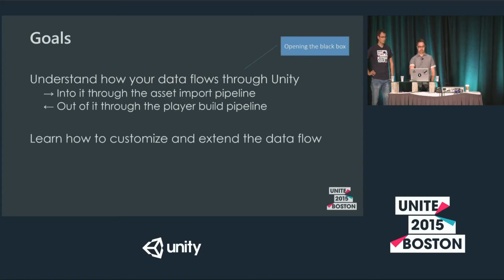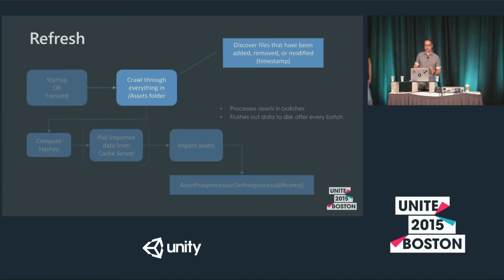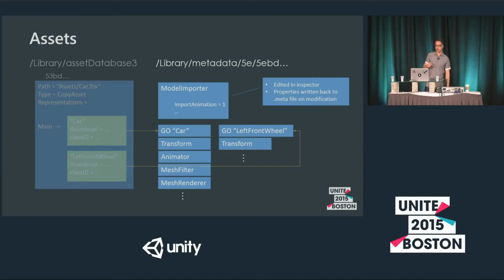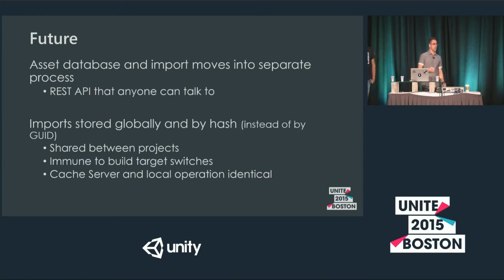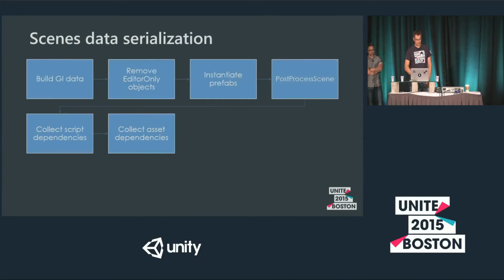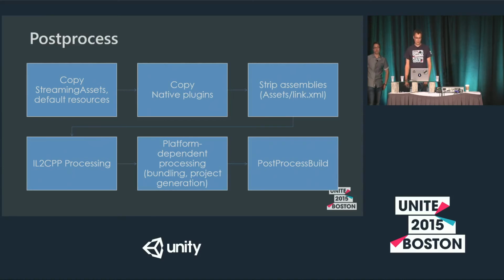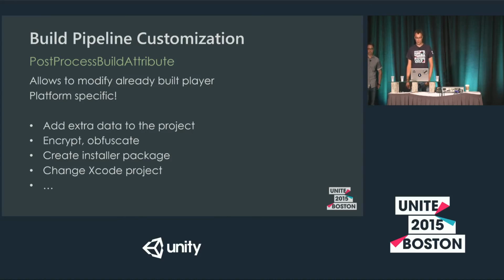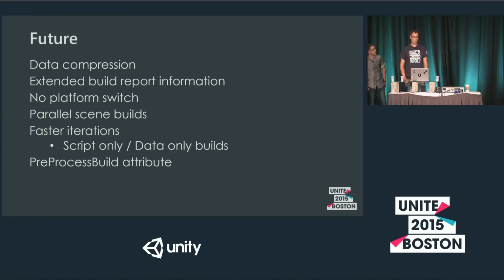Unite 2015 - Asset Import and Player Build Pipelines Close Up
Rene Damm and Alexey Zakharov (Unity Technologies) give a brief overview of what happens when data comes into Unity and leaves it as a player application. They also show how these processes can be customized. Finally, they share our vision on how they will work in the future.